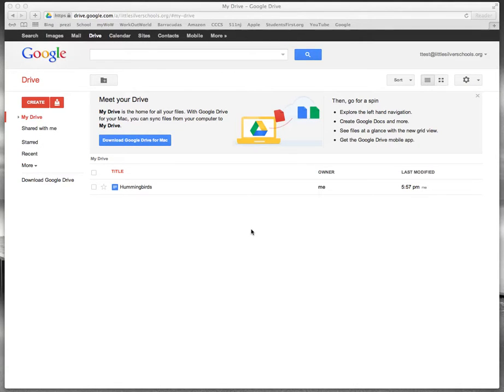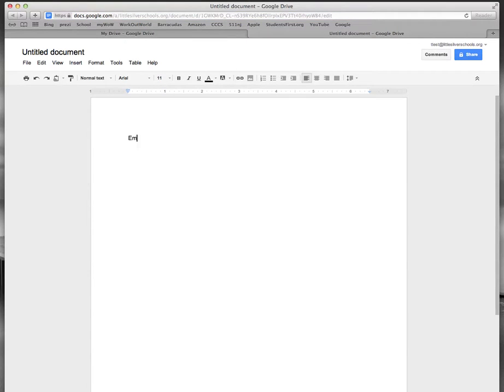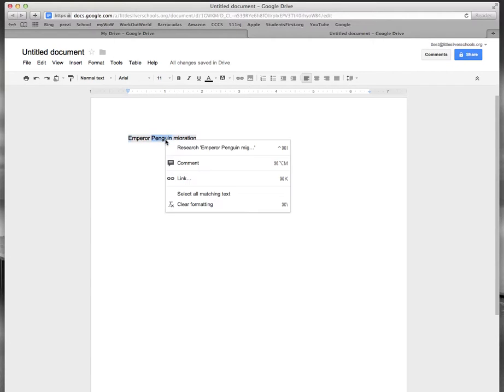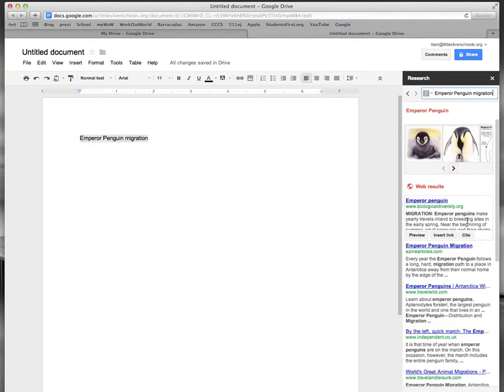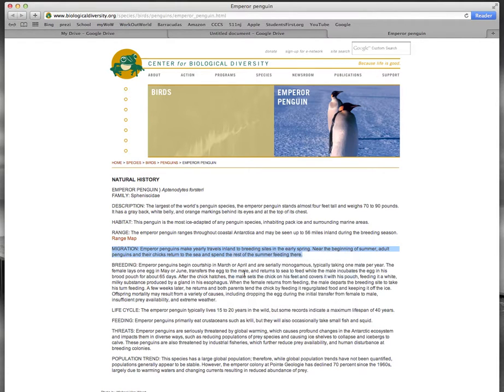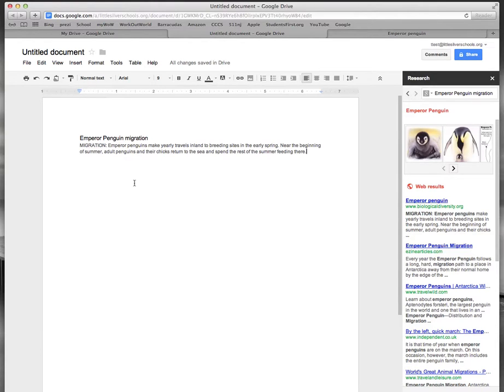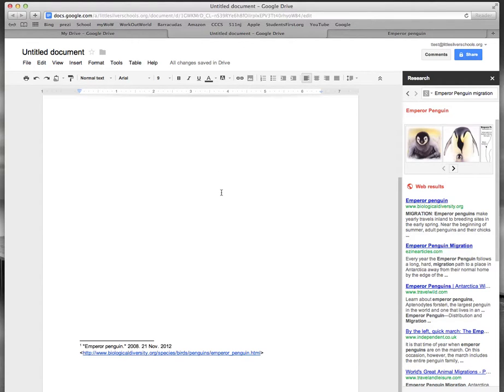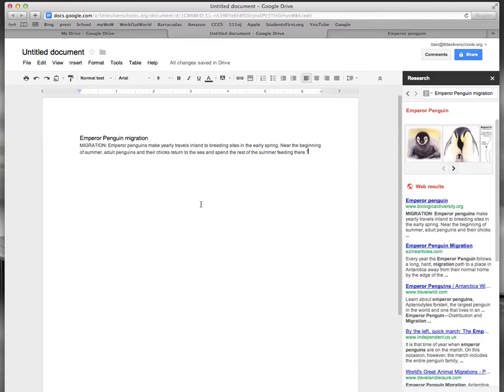ResearchGDocs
This is a quick lesson for my 4th grade class about how to research a topic from within their Google Doc.  We also learn to Cite the source.